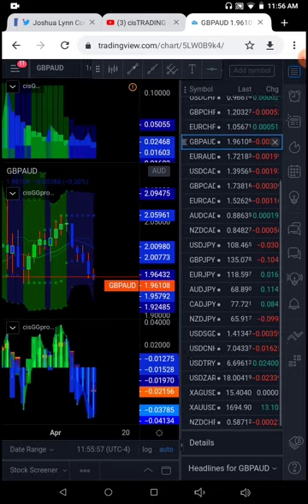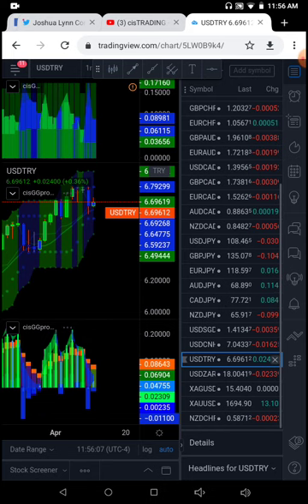FOREX 04.11.20 TradingView PineScript Indicators Trading